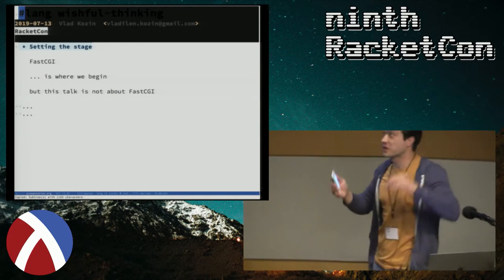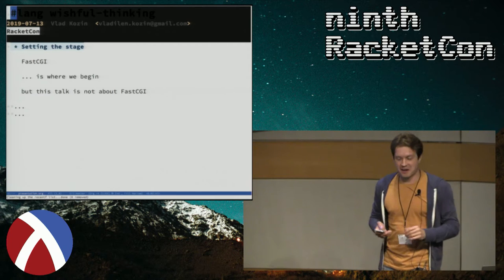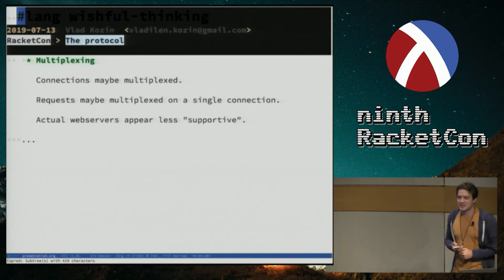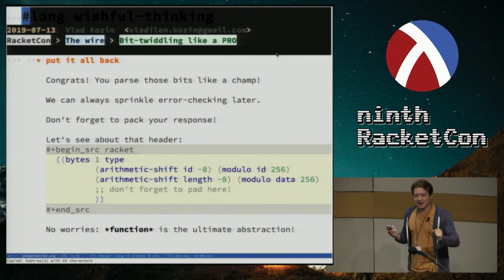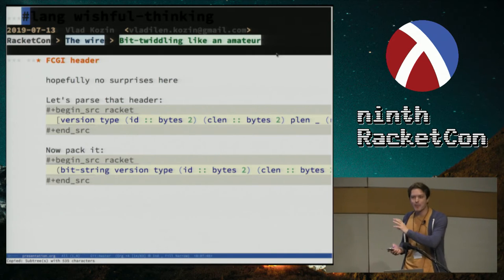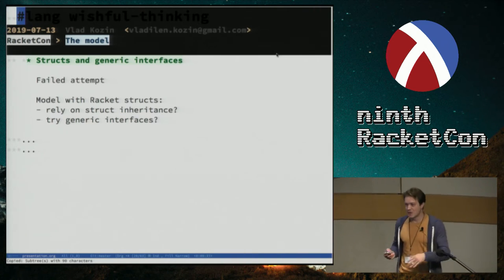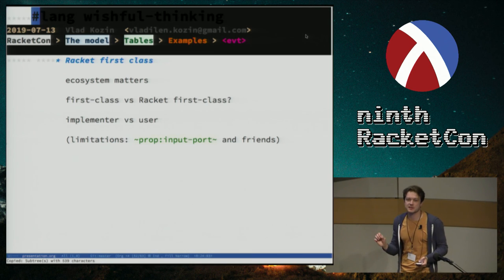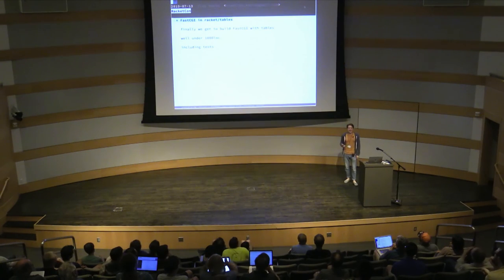(ninth RacketCon): Vlad Kozin – lang wishful thinking (will! it be so)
What might solving a real production problem in a language specifically designed for building languages look like? Let's get a glimpse by implementing FastCGI in Racket — a simple protocol that'll take us all the way from bit twiddling to Web frameworks. We won't tie ourselves to the defaults that Racket designers blessed us with, but boldly employ wishful thinking, borrow readily from other languages. You want prototypes with Lua-style metatables? Concise syntax? Single and multiple inheritance with generic dispatch? How generic is generic? Multimethods? Full Metaobject Protocol? Beyond Metaobject Protocol? A language of bit patterns? The one true Web framework? Build yourself a better language. Dare say: I wish I could — then make it so.